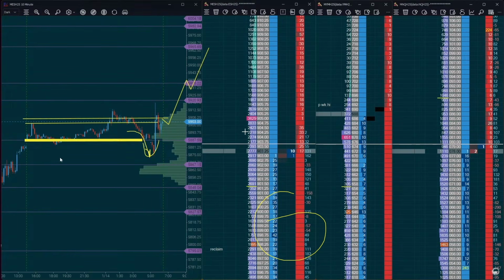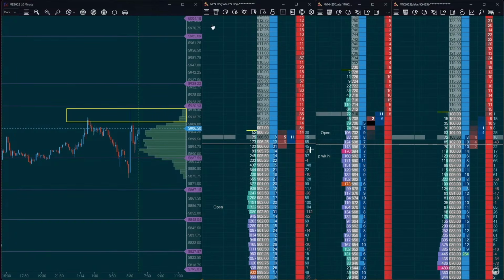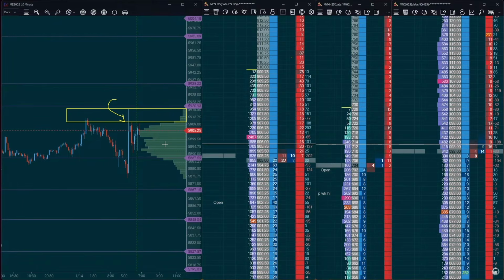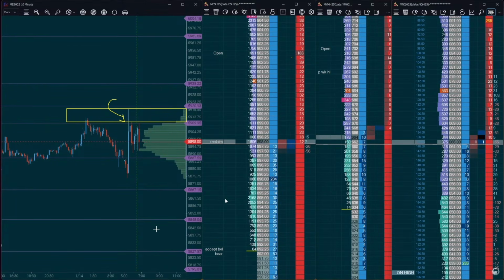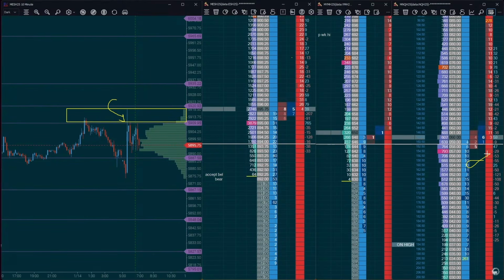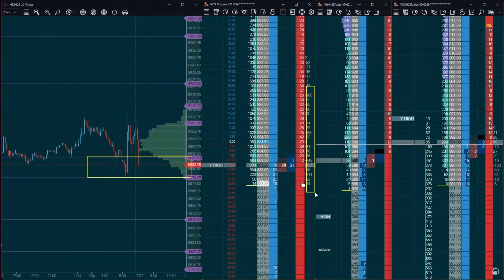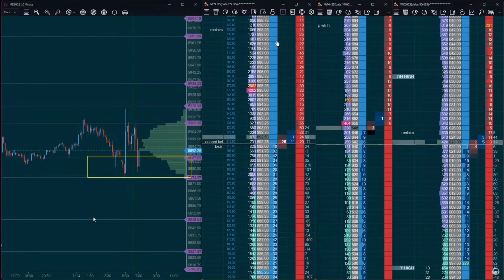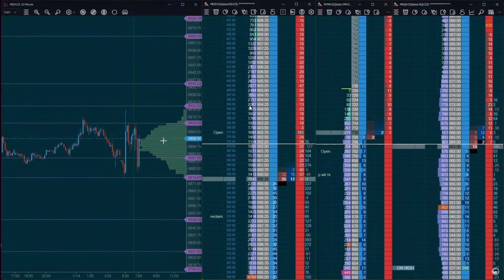This ONE Indicator to find TRAPPED TRADERS! (Depth of Market) DOM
The Depth of Market is a power order flow trading tool that when read correctly and understood can product some powerful and high quality trading execution. Today we discuss the concepts of finding trapped buyers and sellers at extreme ends of the volume profile auction.

In Depth Volume + Distribution Theory Book :

Chapters:
00:00 - Intro
03:20 - Where to find Trapped Traders
04:40 - What to look at in the DOM
07:30 - Pace of DOM Context
10:35 - Weakness on DOM
12:50 - Trapped buyers Short Entry NQ
20:15 - NQ Short Take Profit 90pts
24:35 - ES Trappe Sellers Setting up
27:15 - Explaining Net Sell Delta
28:25 - Delta Flipping Positive